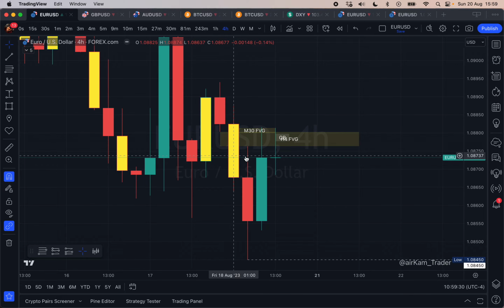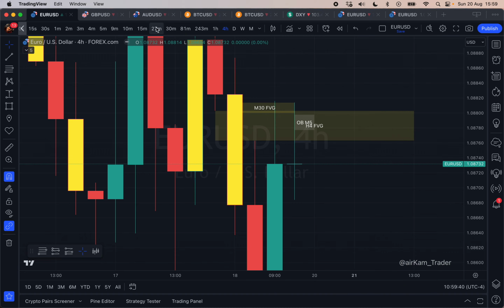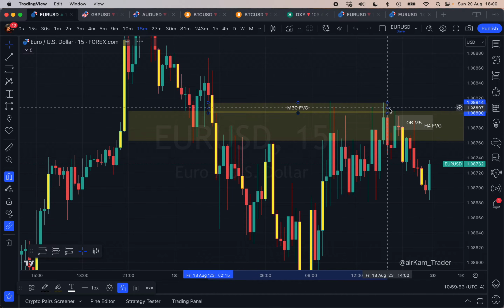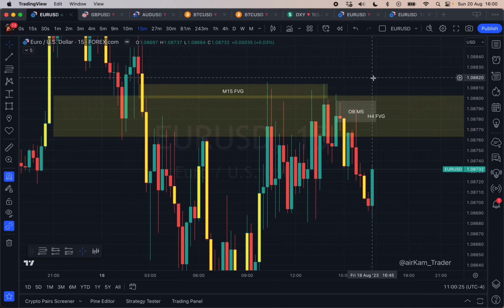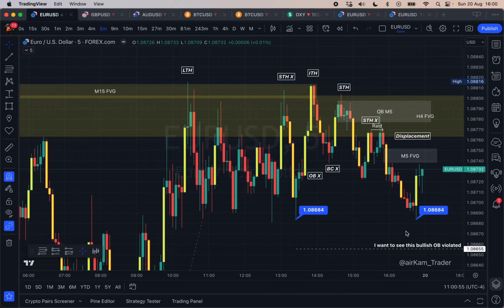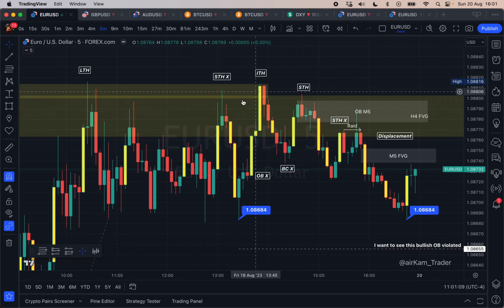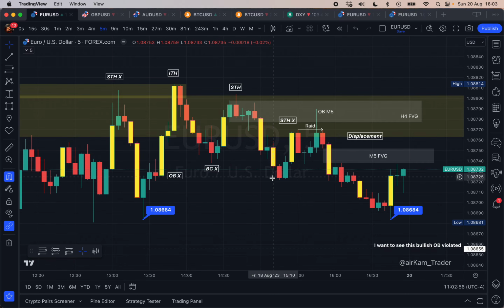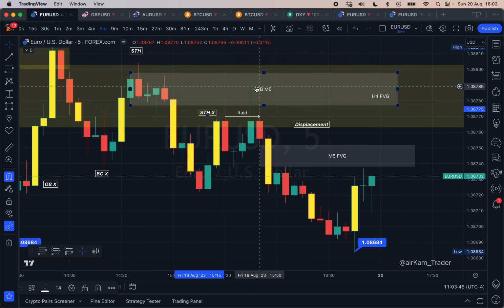ICT advanced order flow with Goldbach Trading Levels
This is how the Inner Circle Trader uses Institutional Order Flow combined with the Goldbach algorithm.

This is material I'd normally keep for the mentorship. Price went back into a 4-hour fair value gap, and on its own that means little — but read through advanced order flow it's a textbook setup. I show how bullish and bearish order flow can be respected and violated at the same time, and where the Goldbach levels sit underneath it all.

What I cover:
• Why a 4-hour fair value gap alone isn't a setup
• Reading advanced order flow to see what price is really doing
• Spotting the bullish order block inside the move
• Respecting bearish order flow while violating bullish order flow
• How the Goldbach levels underneath tip the algorithm's hand

⏱ Chapters
0:03 Mentorship-Level Material
0:54 Back Into The 4-Hour Fair Value Gap
1:42 Why Advanced Order Flow Makes This Perfect
2:32 Going Deeper Into The Detail
4:08 The Bullish Order Block
4:56 Respecting Bearish, Violating Bullish Order Flow
5:41 Where The Goldbach Levels Sit
6:33 The Algorithm Tips Its Hand